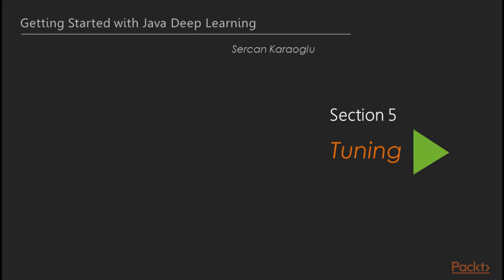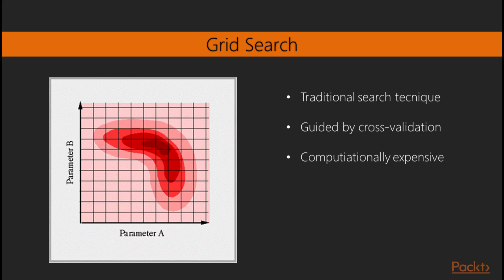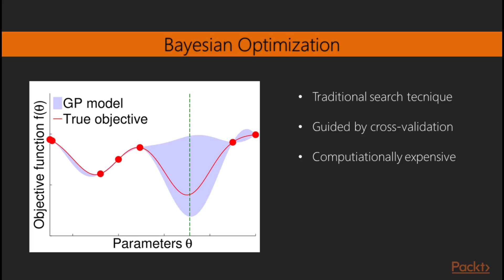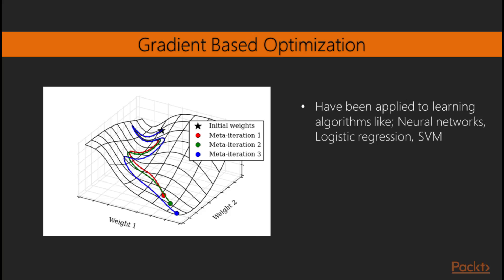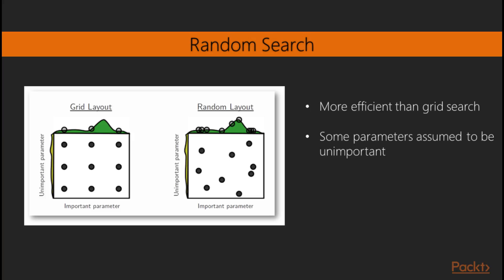Getting Started with Java Deep Learning : Hyper-Parameter Space | packtpub.com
Neural networks have something called as the hyper-parameter space, which means they have a lot of parameters to tune, which affect the model dramatically. Therefore in this video the goal is to give you some tips and tricks about parameter tuning.
• Explain the hyper-parameter space
• Explain hyper-parameter optimization techniques